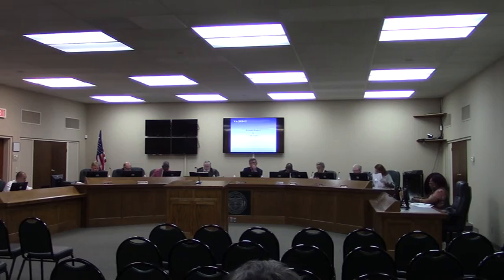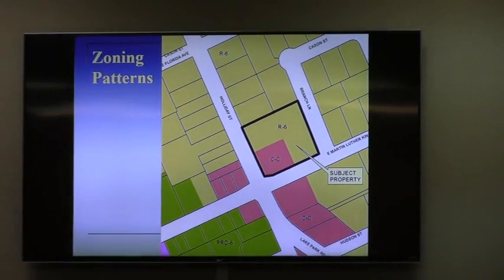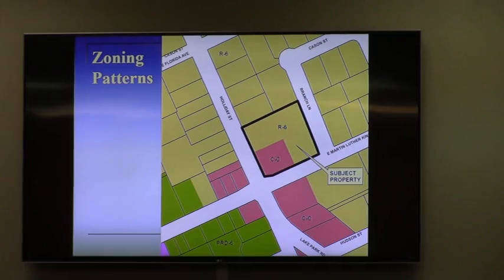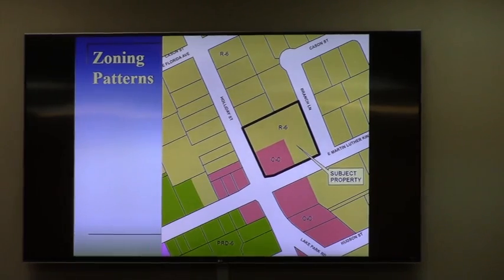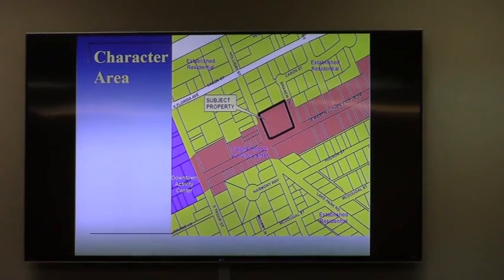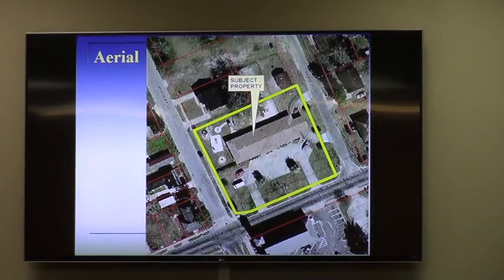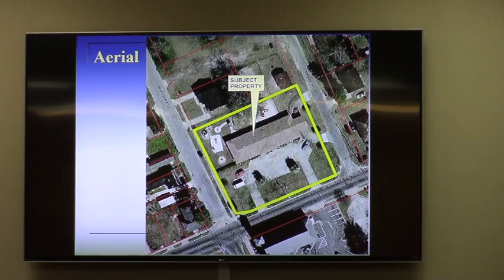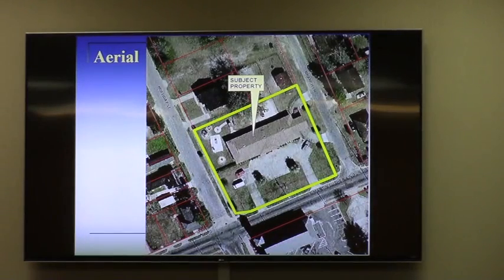7. VA-2018-11 Yvette Waters - 500 Eask MLK Drive R-6 to O-P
Property Location: 500 East MLK Drive
Request to rezone 0.67 acres from Single-Family Residential (R-6) to Office Professional (O-P)

Getting a daycare facility into compliance